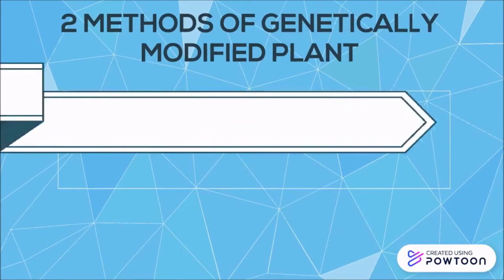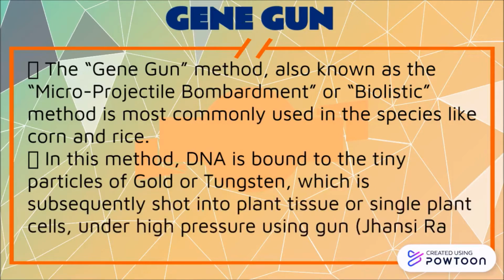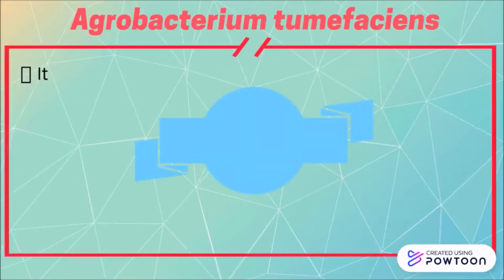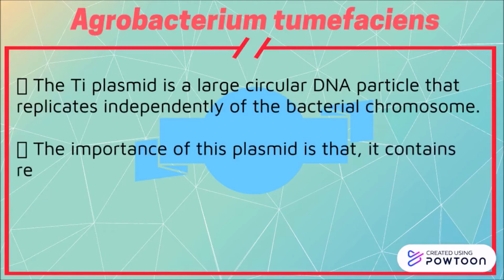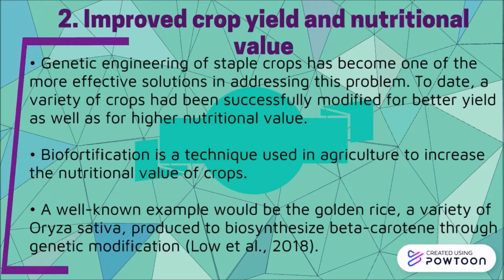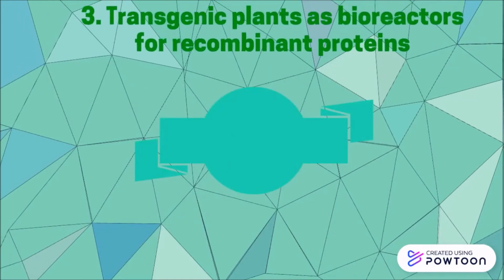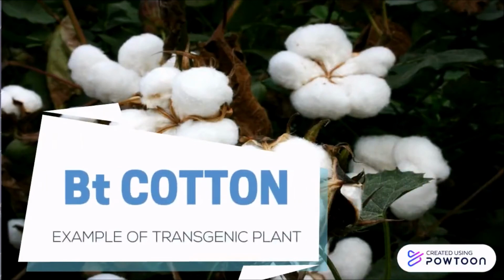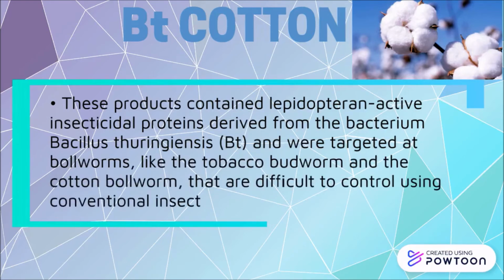The Process and Application in Molecular Technology in Developing Transgenic Plant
NUR DIYANA BINTI ZAINOL ABIDIN (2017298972)